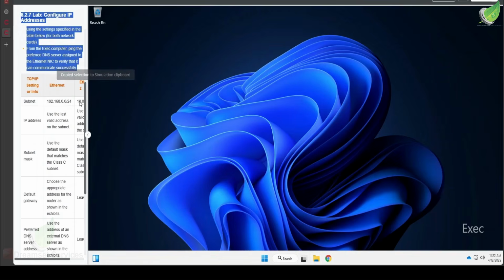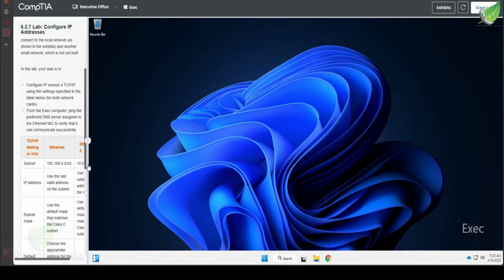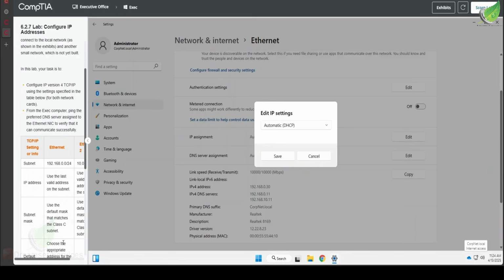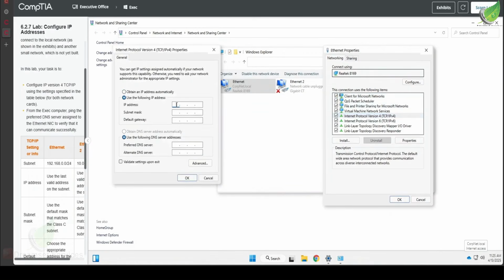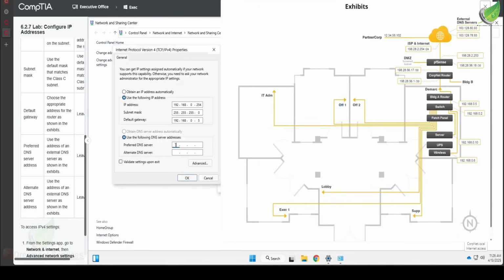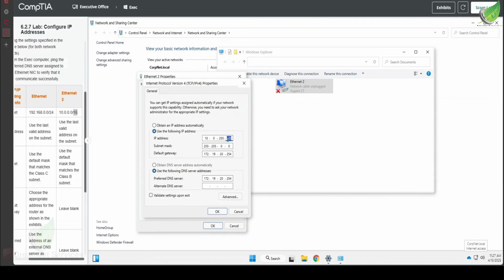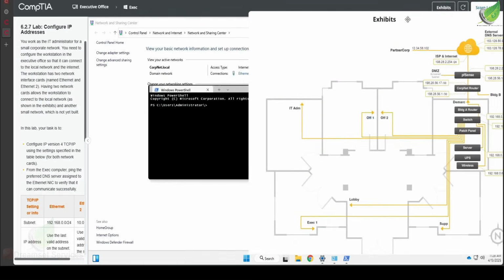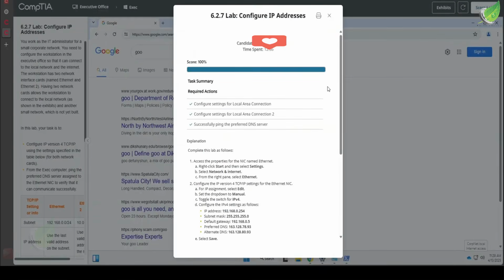6.2.7 Lab Configure IP Addresses